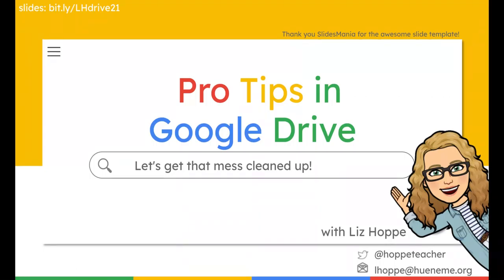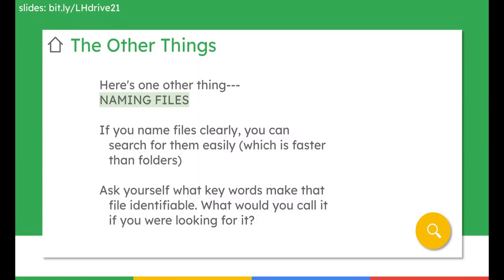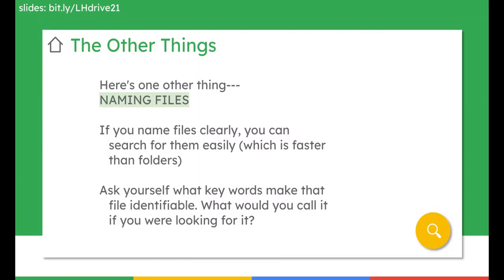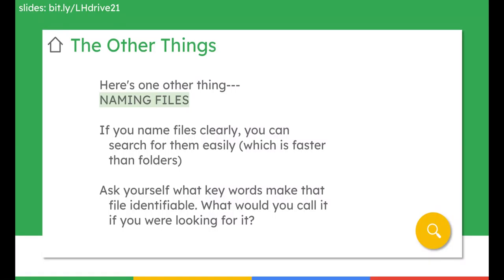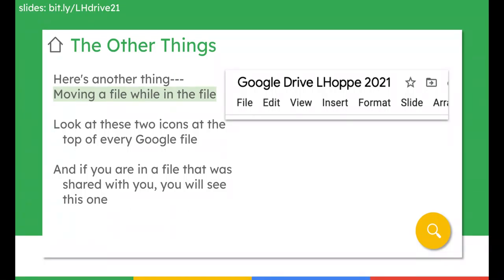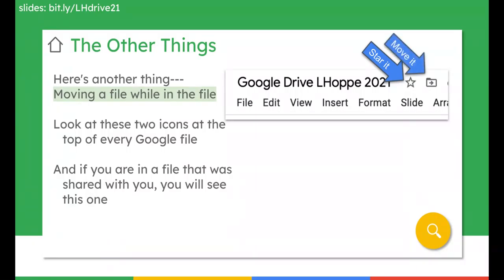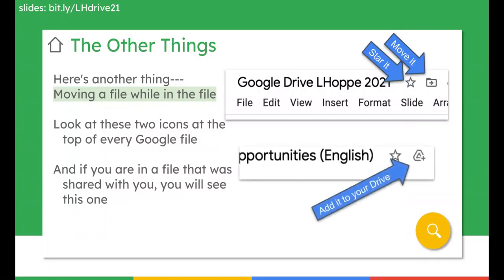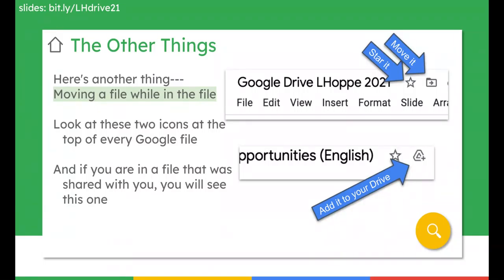Google Drive--- quick tips for moving files